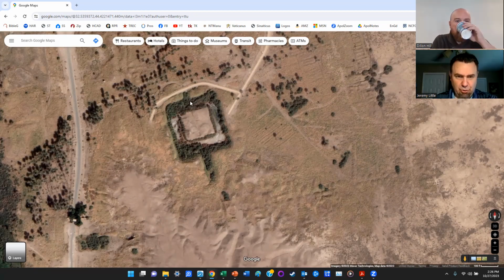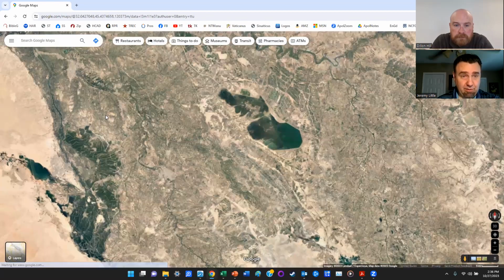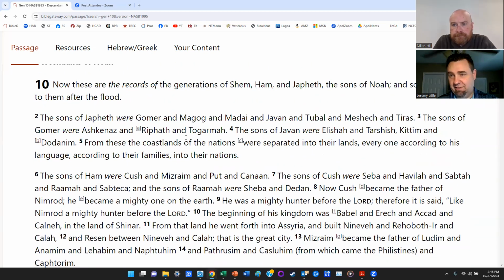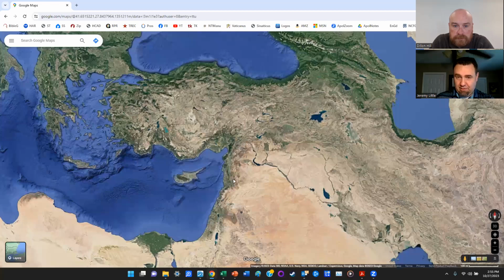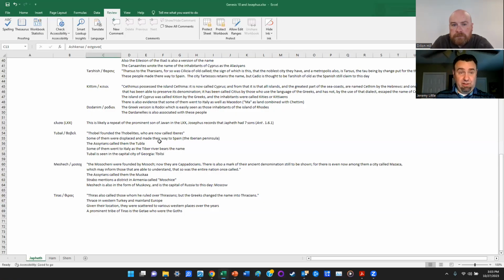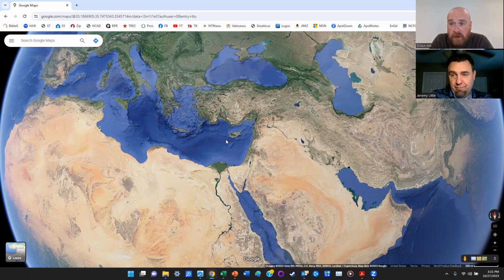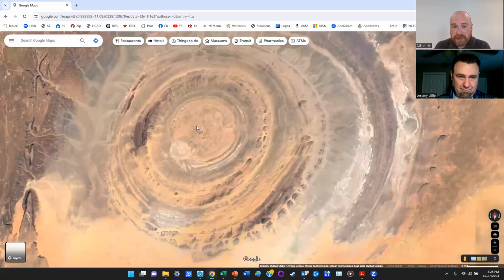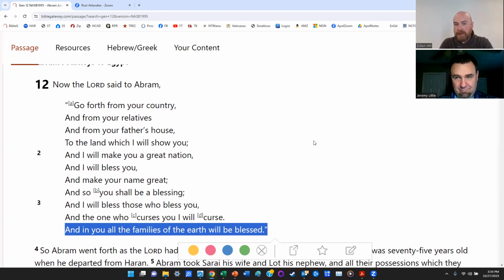Potent Ponderings, Episode 4 - "Babbling About Babel," Part 2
In this episode, Jeremy and Dillon continue their discussion of the events surrounding the Tower of Babel and the dispersion of the nations.